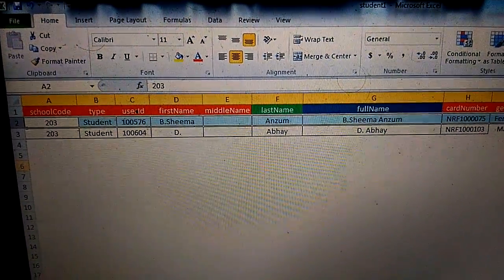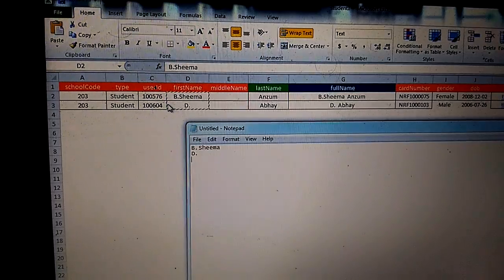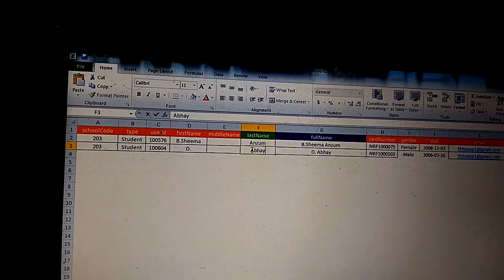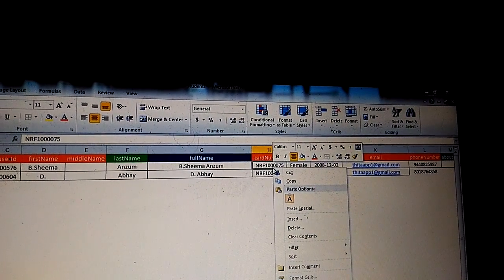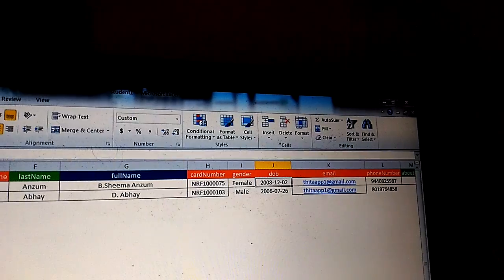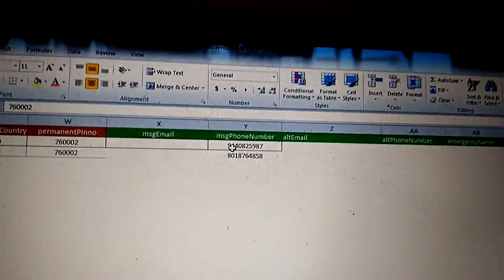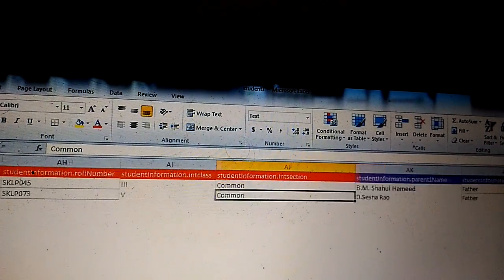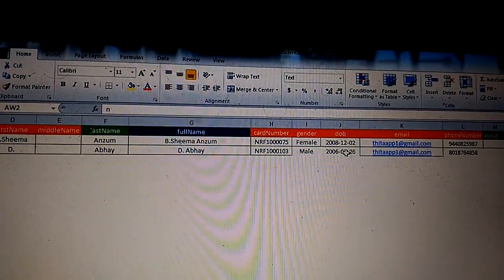Thita app student excel sheet making tutorial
By Bipin Kumar Tulo